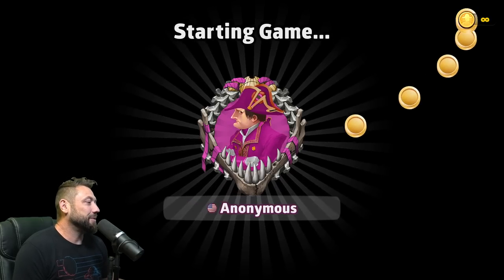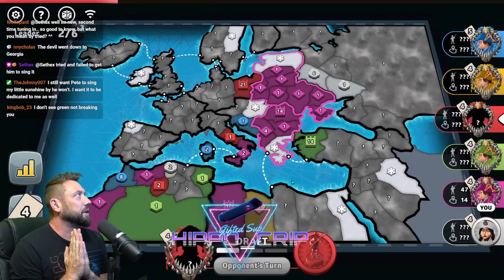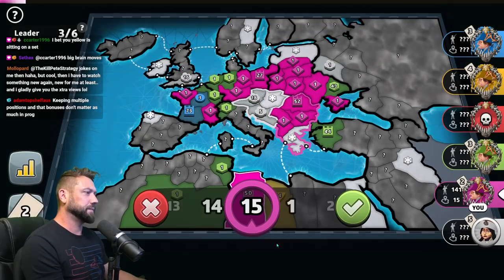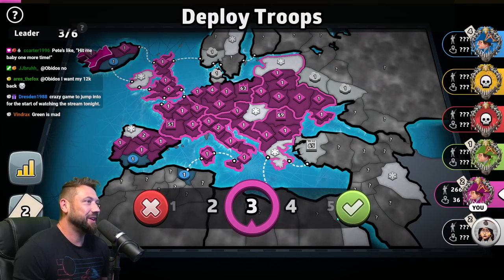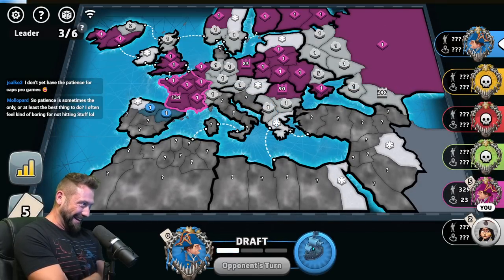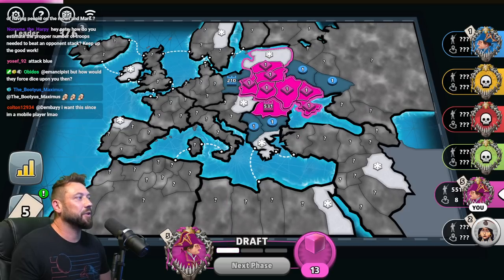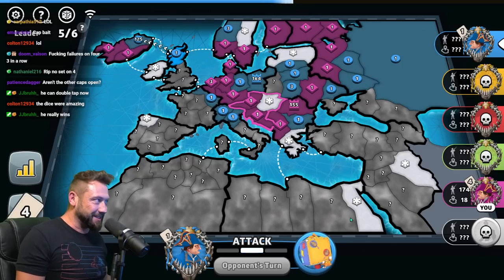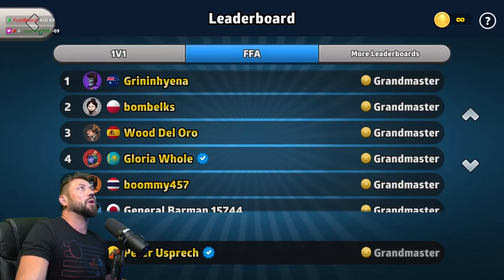It's The Little Things That Take You From Hero to Zero